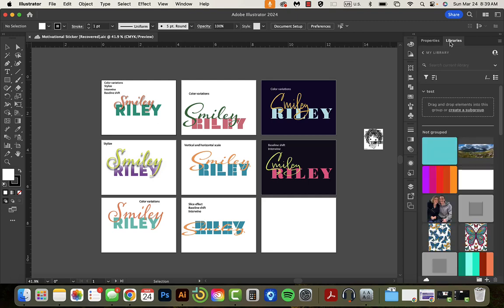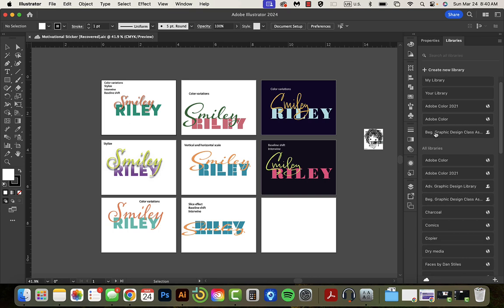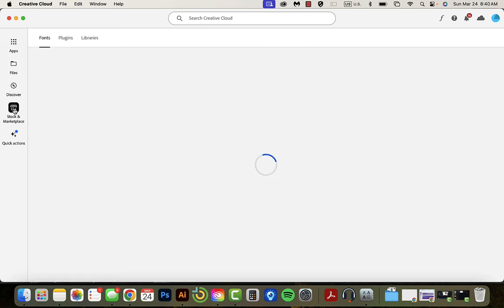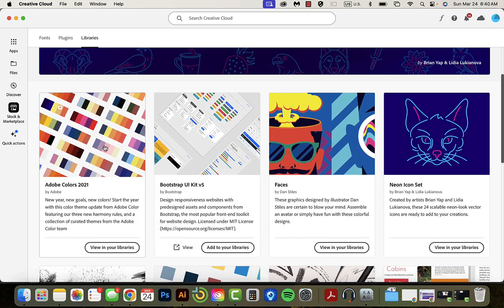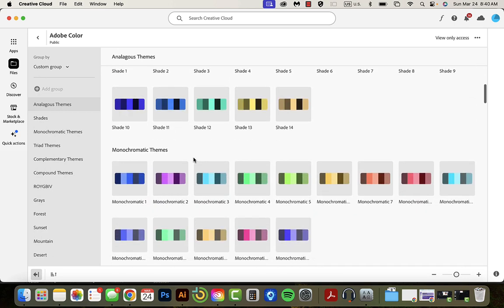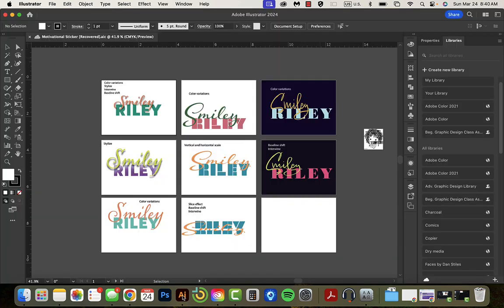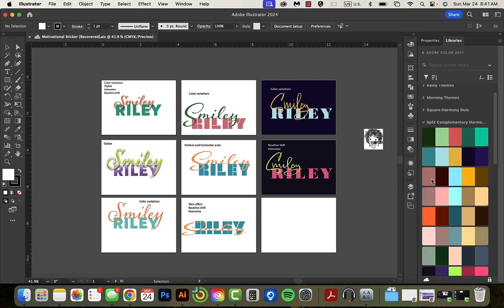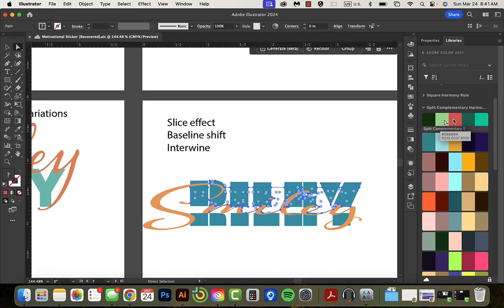Adobe color library. Short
How to view the Adobe Color Libraries inside Illustrator and Photoshop.